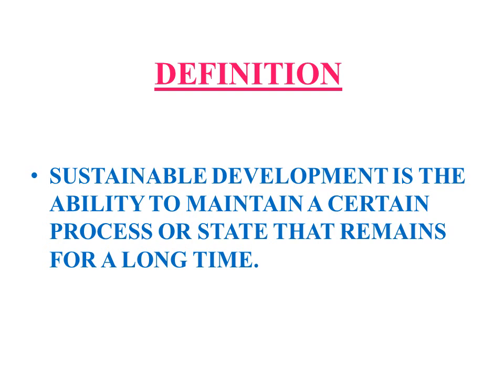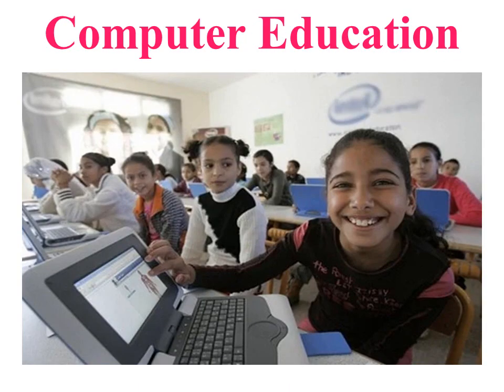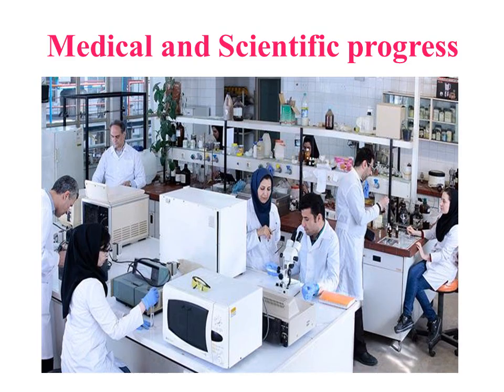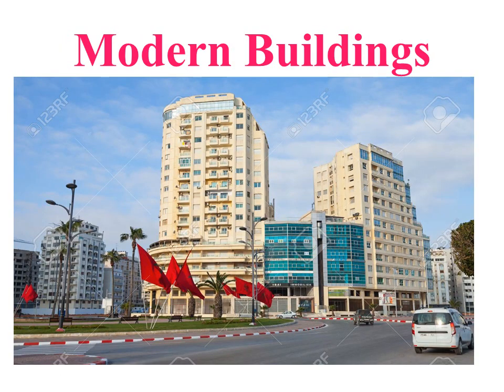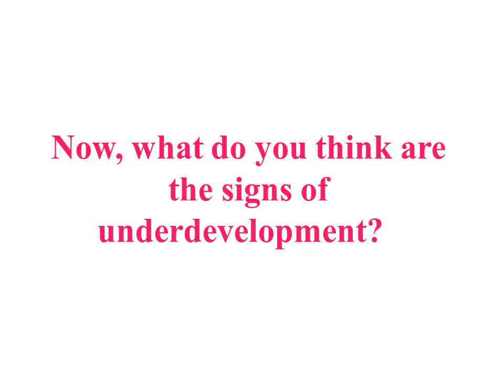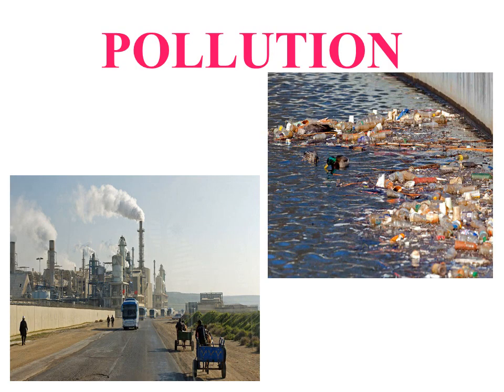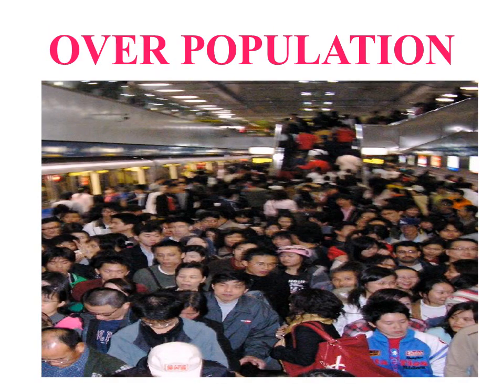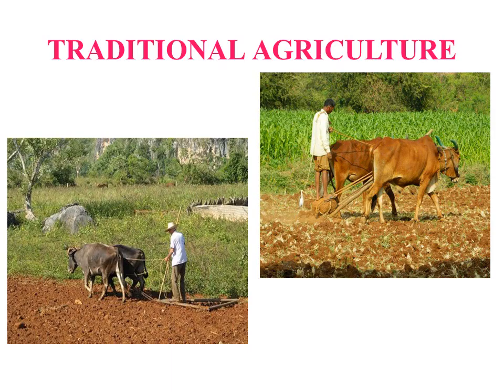INTRODUCTION TO SUSTAINABLE DEVELOPMENT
In this video you are going to learn vocabulary related to Sustainable Development and the basic elements of Develepment and Under Development in any country. Please take notes.